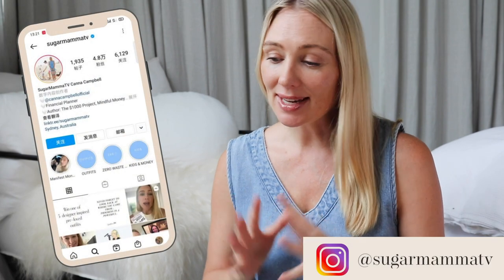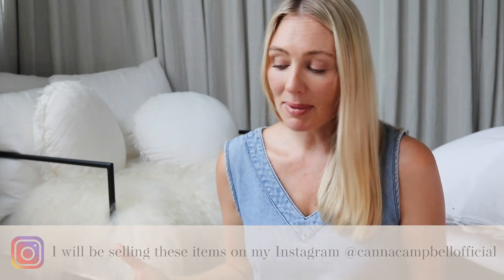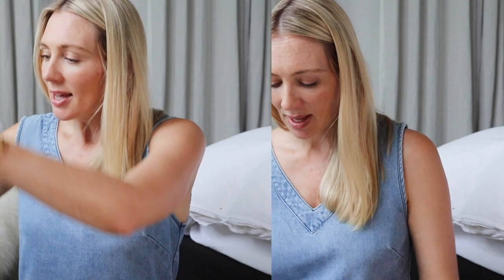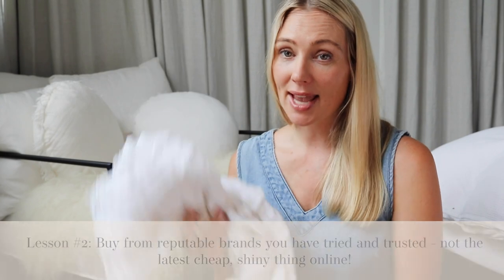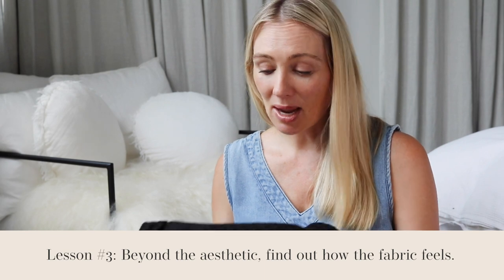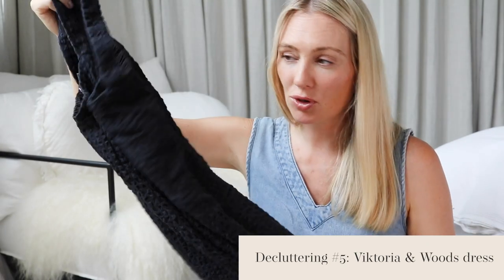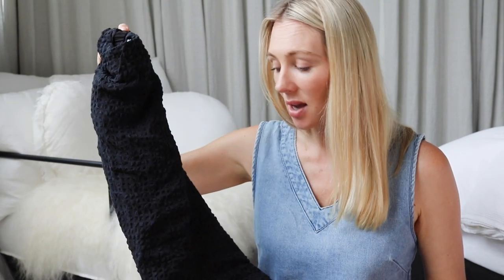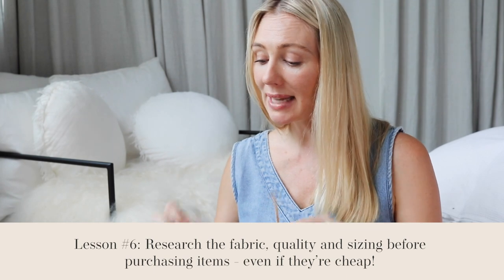Decluttering My Wardrobe: Minimalism Lessons || SugarMamma.TV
Selling items via @cannacampbellofficial Instagram on Friday the 19th of March!

I reveal the minimalism lessons I learnt whilst decluttering my wardrobe. Discover the mistakes I made and how you can be a more effective minimalist.

💞 @CannaCampbellofficial - My normal account